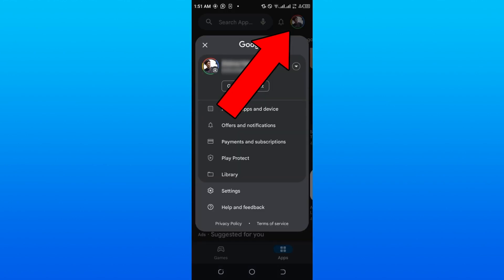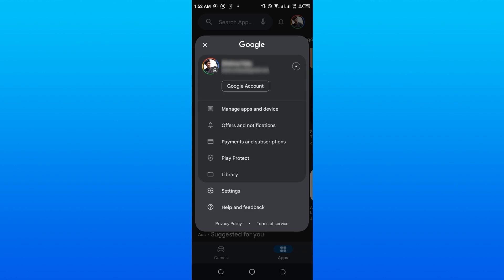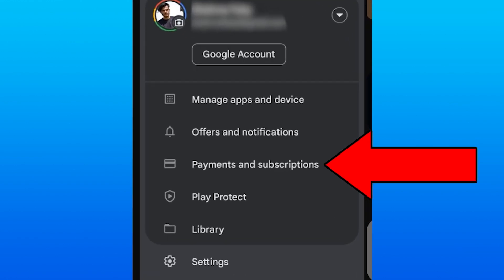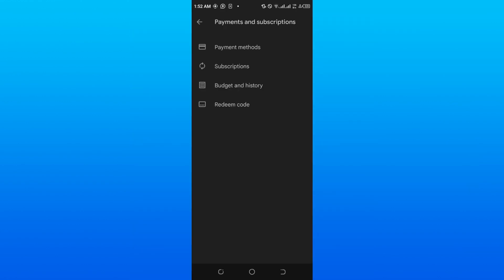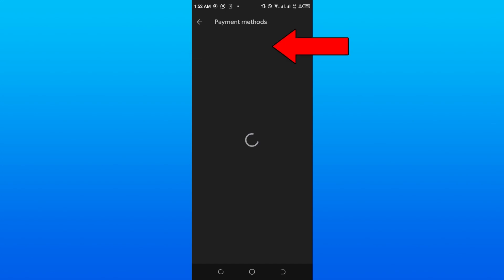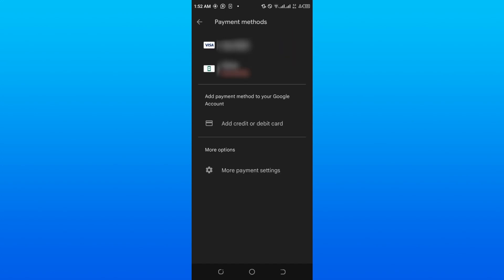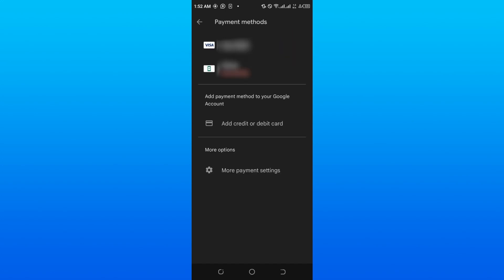100% FIXED! Google Play Store Payment Method NOT Working